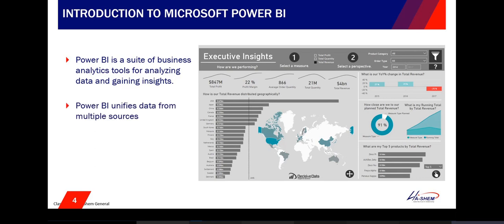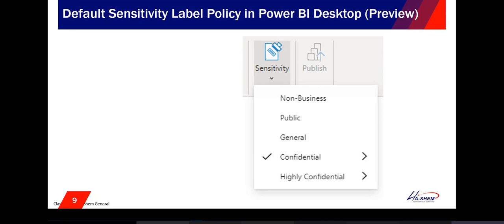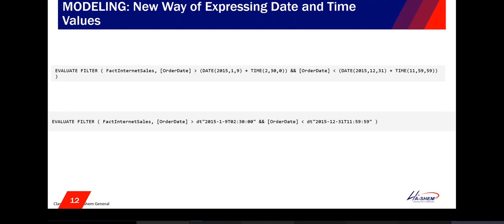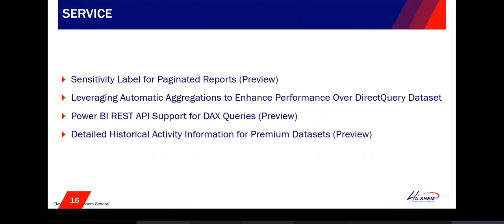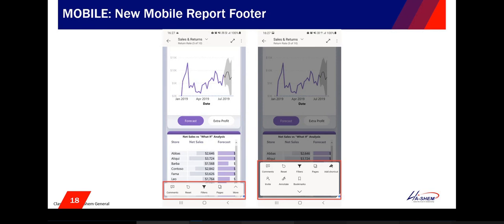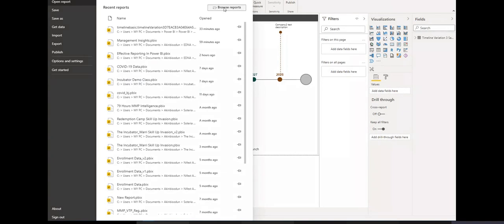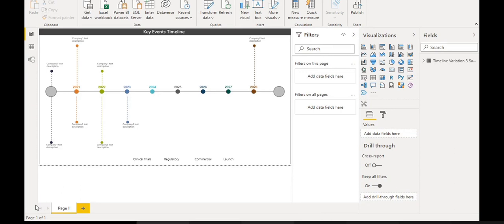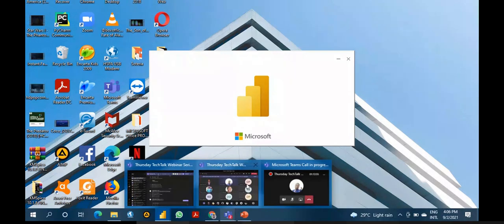Thursday TechTalk Webinar FY21| A Walk-Through of the Latest Features of Power BI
Every month, Microsoft releases update and new features to the Power BI application to help individuals and organizations easily share data and collaborate. These features cut across Reporting, Analytics, Modeling, Data Connectivity, Visualizations, and a lot more.

During this webinar, Abiodun Akinfemiwa discussed on the newly available features that you can leverage to unlock more business opportunities, and share insightful data.